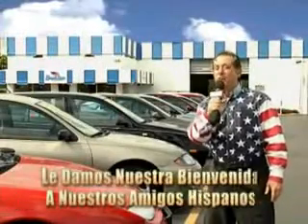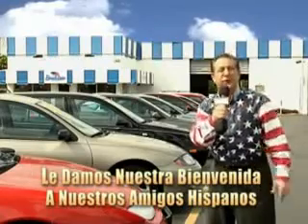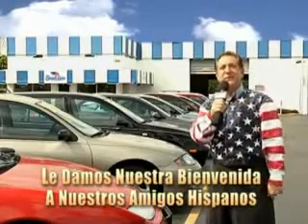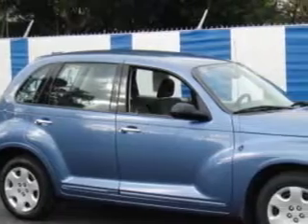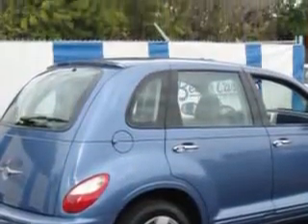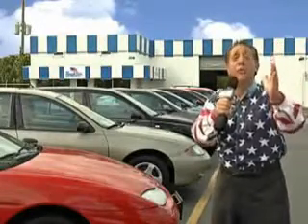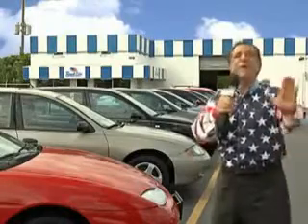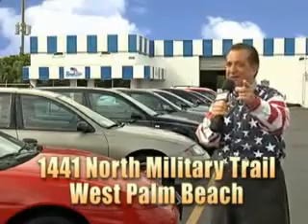2006 Chrysler PT Cruiser Beach Cars West Palm Beach, FL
2006 Chrysler PT Cruiser- imagine driving this Electric Blue Pearlcoat 2006 Chrysler PT Cruiser, equipped with a 4 Cyl. engine  and an automatic transmission. enjoy an impressive 26 miles to the gallon on this great car with features like AM/FM Stereo Radio, Tilt Steering Wheel, Power Steering, Power Door Locks, Power Windows, CD Player, Tachometer, and much more. Enjoy the drive and have peace of mind in this 2006 Chrysler PT Cruiser. see us at Beach Cars today!
vin- 3A4FY58B46T357242

Beach Cars
1441 North Military Trail